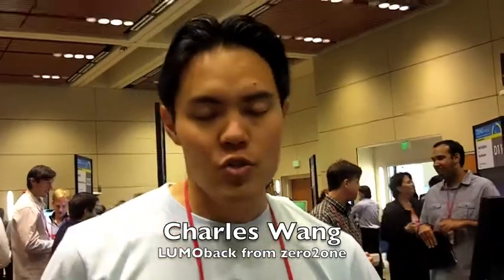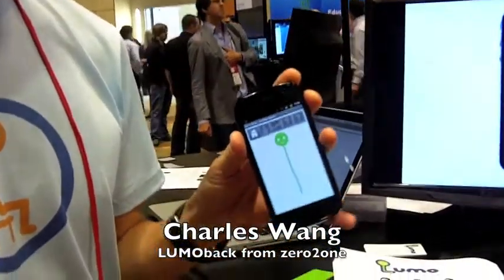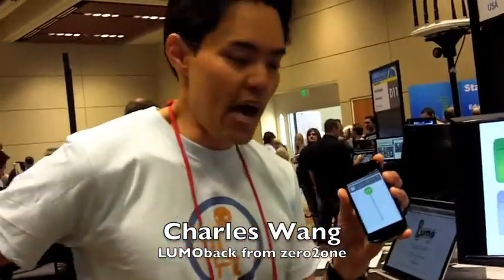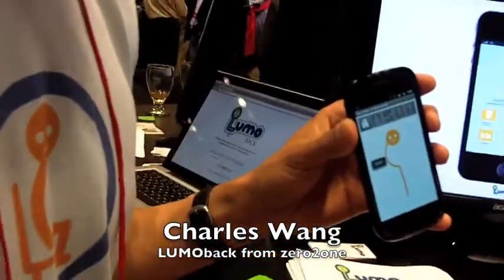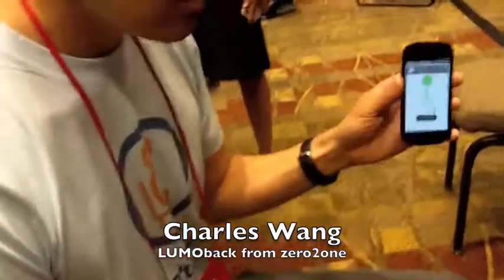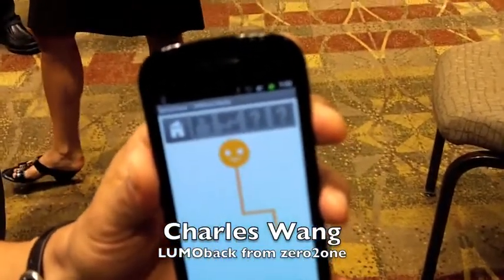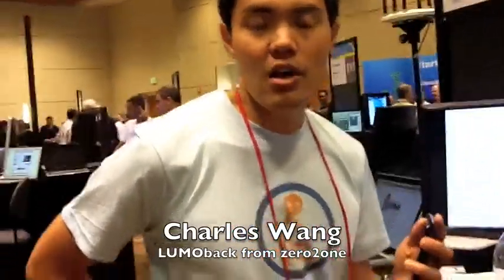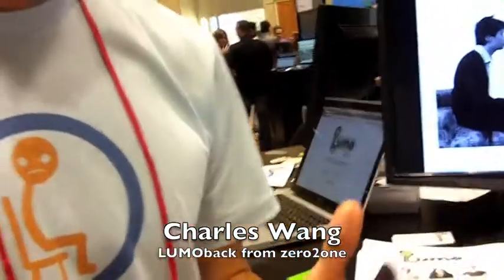LUMOback at DemoFall 2011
A sensor and a smart phone app help fight back pain.